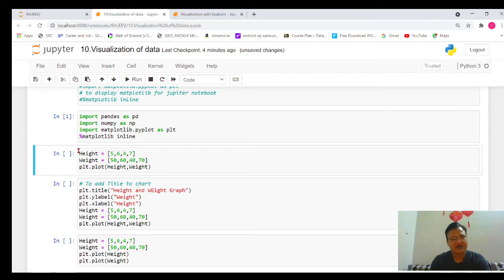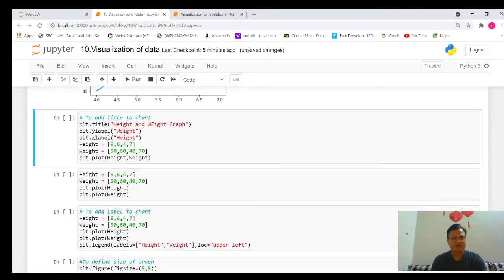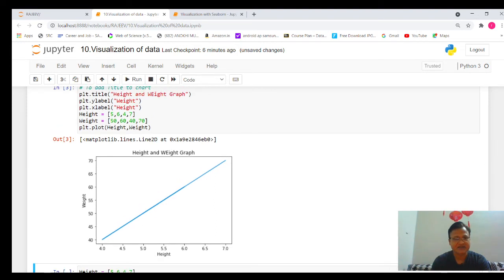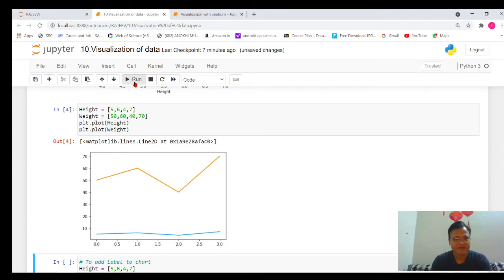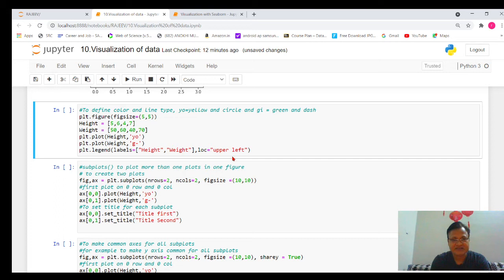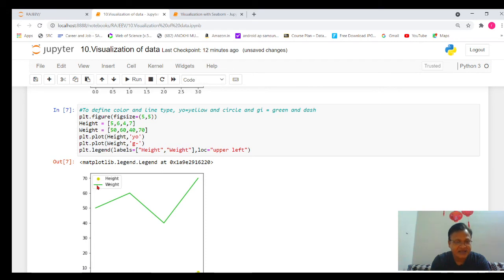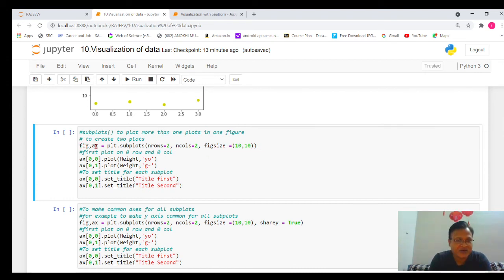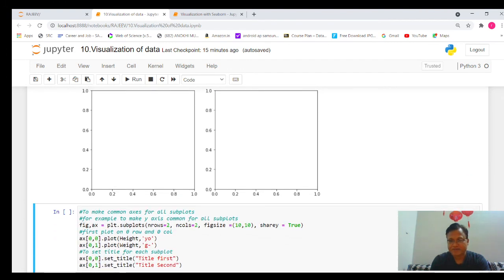17. Visualisation of data using matplotlib in python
Concept of pandas package in python